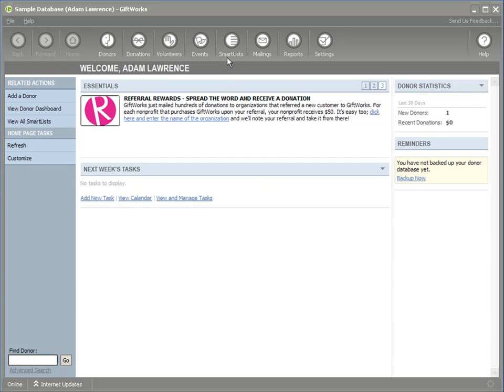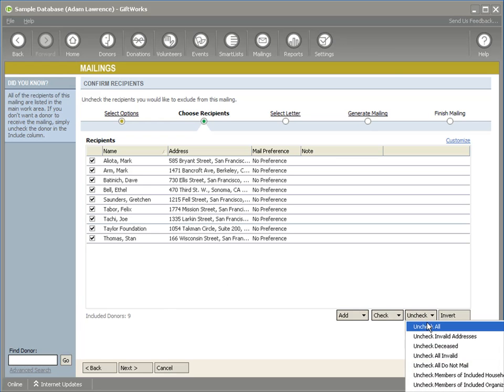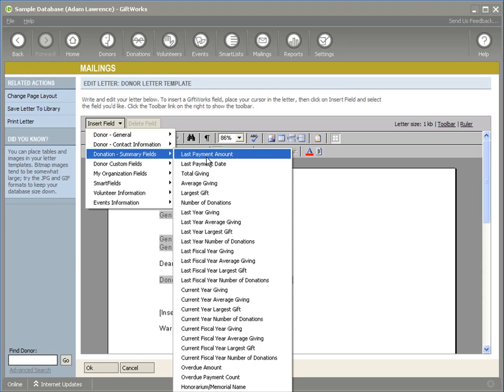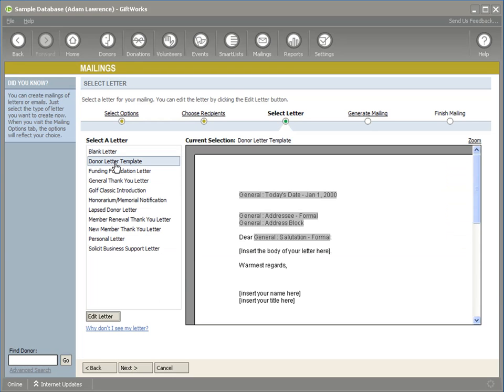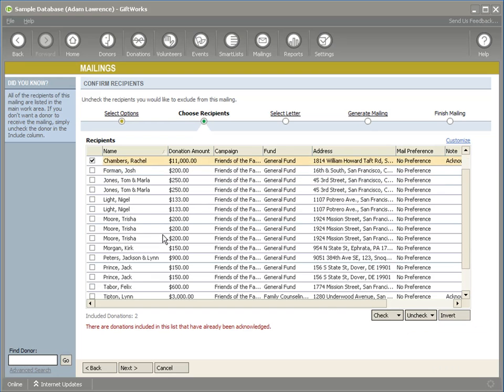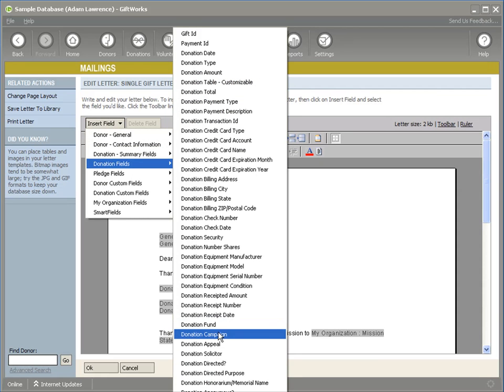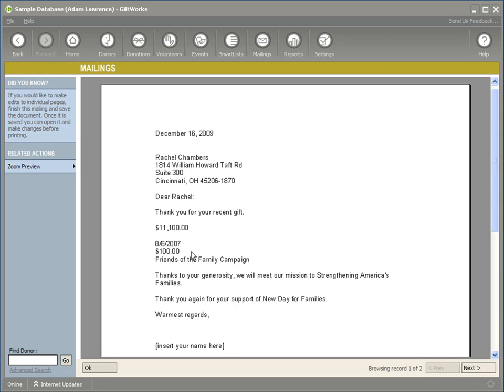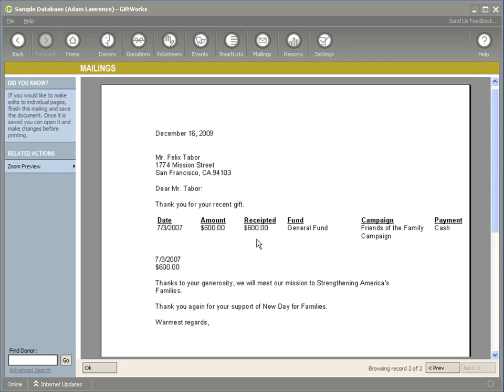Understanding Mailing Types (Video 2 of 3) - Donor & Donation Mailings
This video reviews donor and donation mailings, providing helpful information and tips.